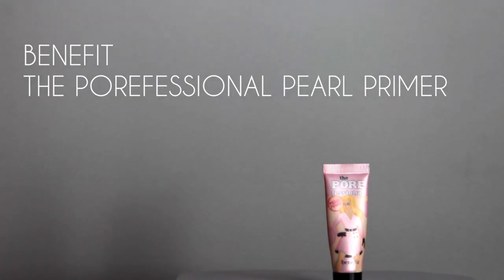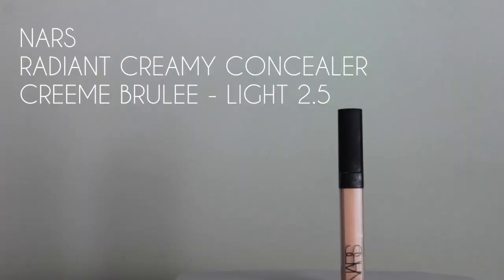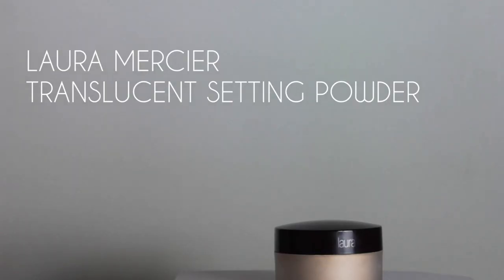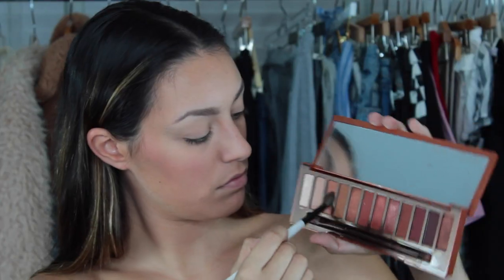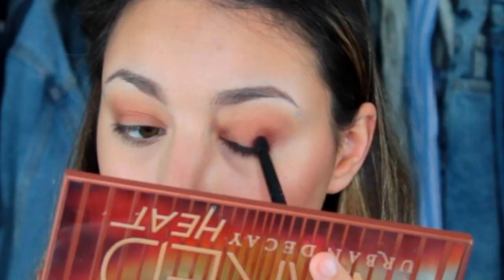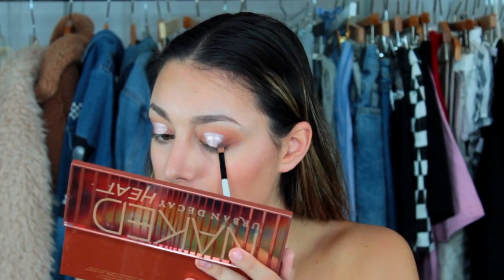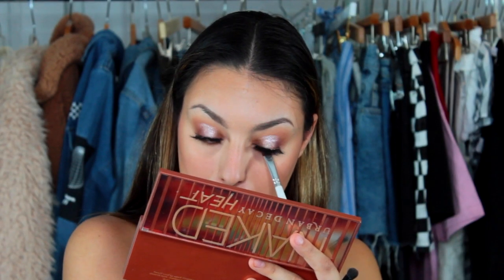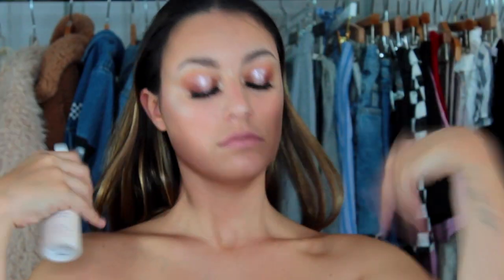NIGHT OUT LOOK | Glitter Cut Crease Makeup Tutorial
i never want to commit to something without putting my all in it, so i had to take a break from the makeup tutorials for a while. now that i am positive i can put everything into these, the hiatus is over AND I’M BAAAAACK!!